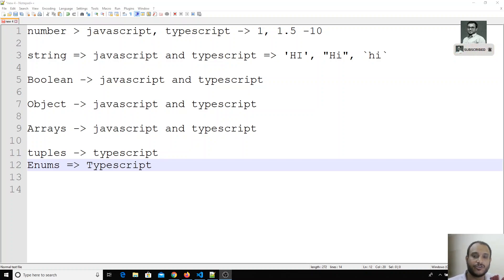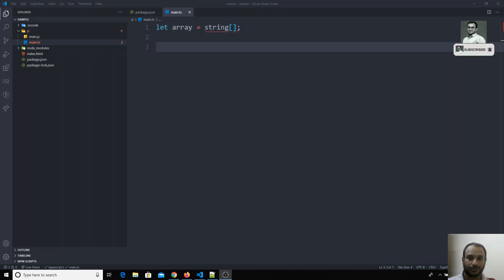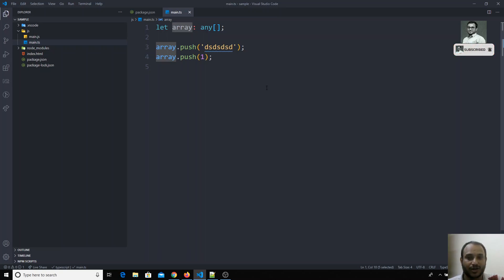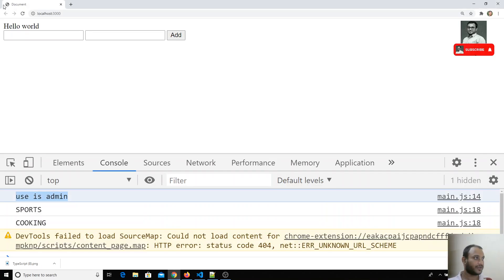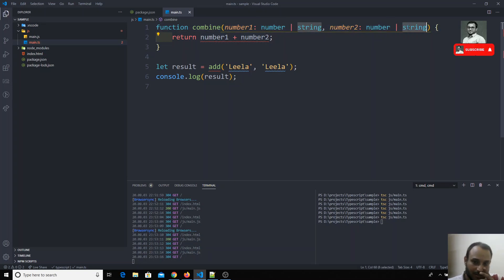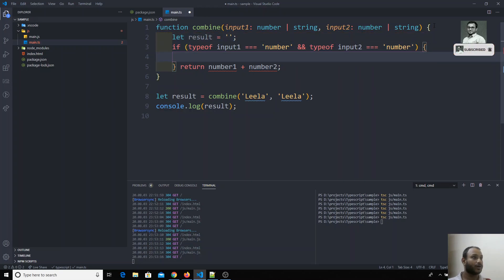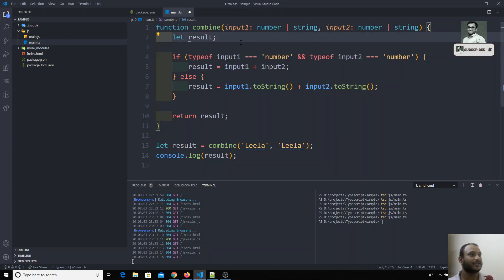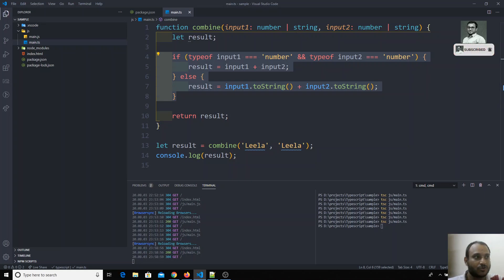10. Basics of the Any and Union Types in the TypeScript language.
Hi Friends
In this video, we will see the any type and the union type in the typescript language.